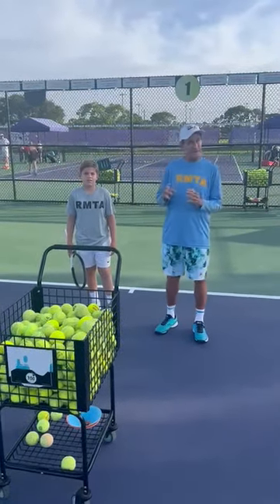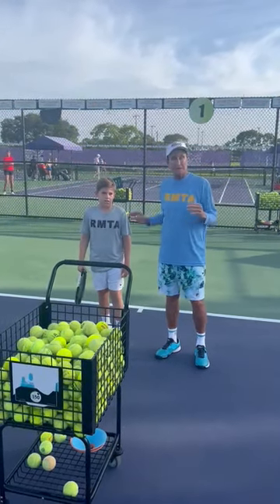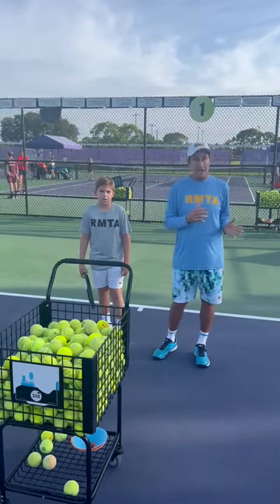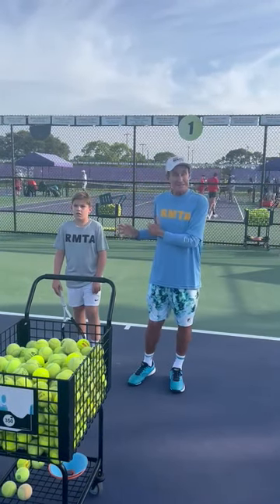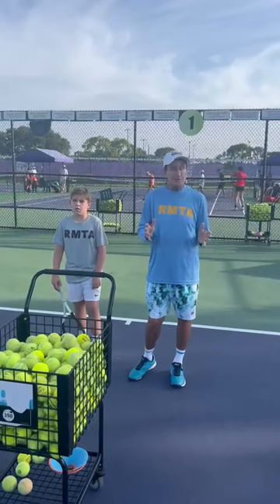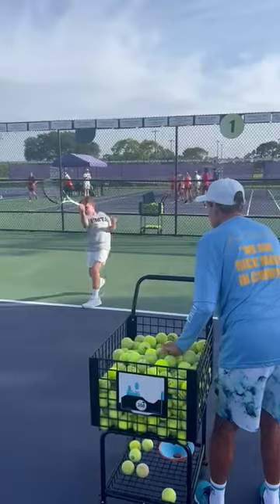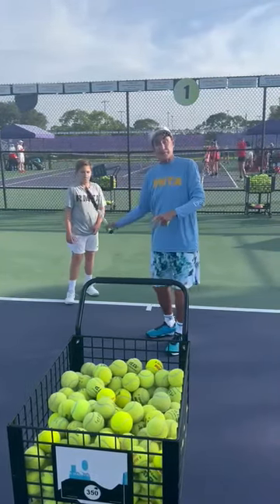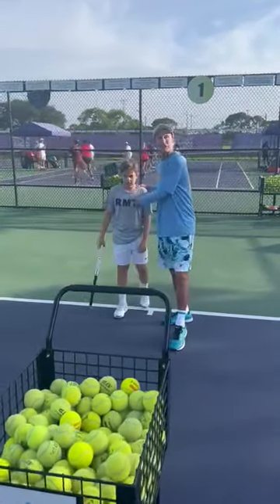Big game!! Bright future!! 9 year old John Pollock! 5.7 UTR 🔥